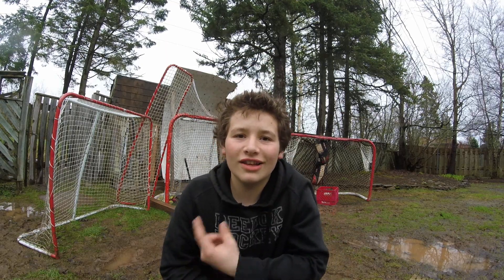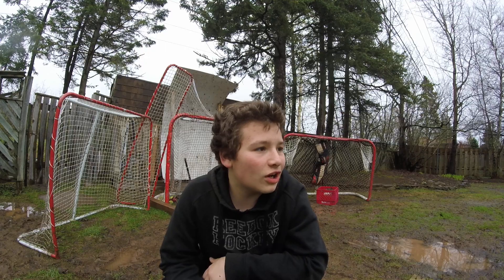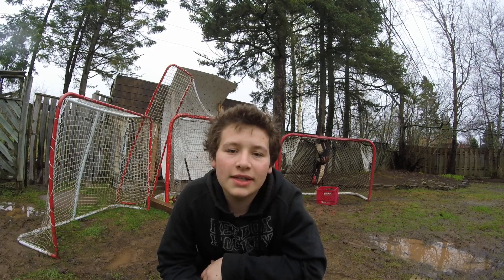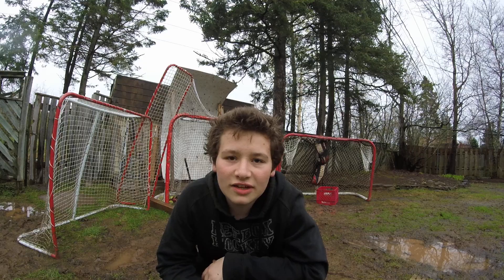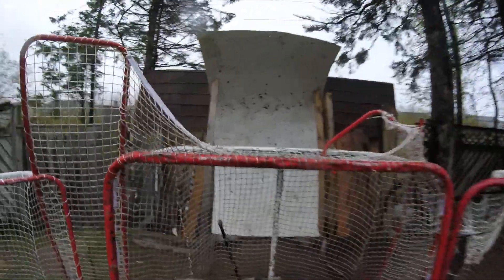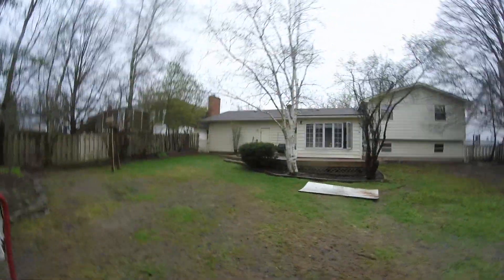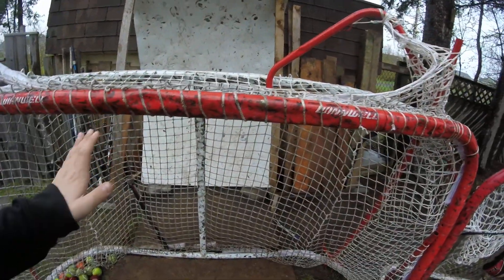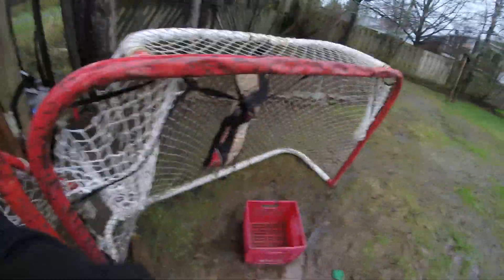gopro hockey trick shot